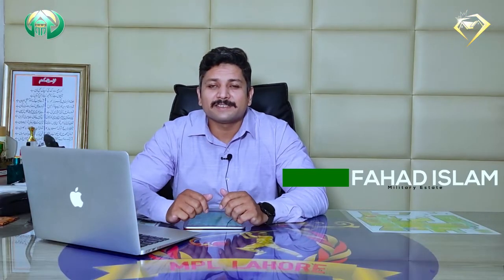DHA Lahore Phase 9 Prism L Block | Prices, Development, Commercial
In this video Fahad Islam tries to explain Phase 9 L Block DHA Lahore in detail so that our customers can educate themselves in order to make better understanding where to buy & sell in DHA Lahore.
He discussed all the plots cutting, amenities, prices, roads, commercial, residential, development, positive points & all the details you must need to know.
DHA Lahore Plot For Sale acc to customers range
5 Marla Plot For Sale
10 Marla Plot For Sale
1 Kanal Plot For Sale
2 Kanal Plot For Sale
Military Estate